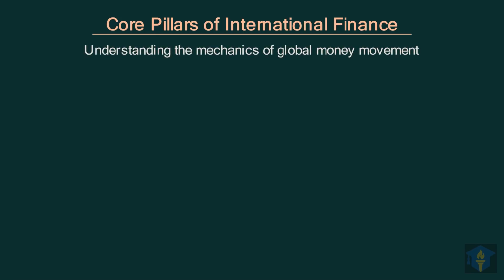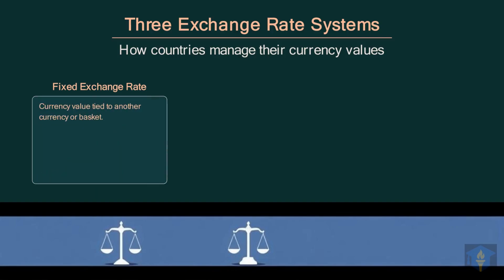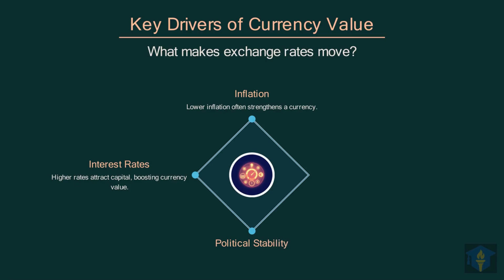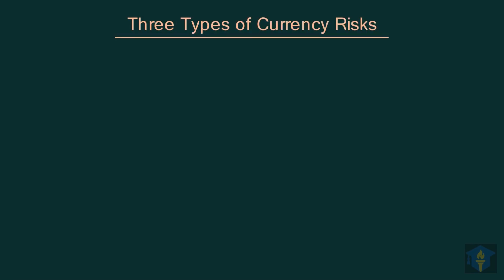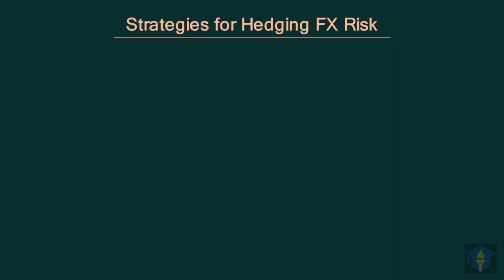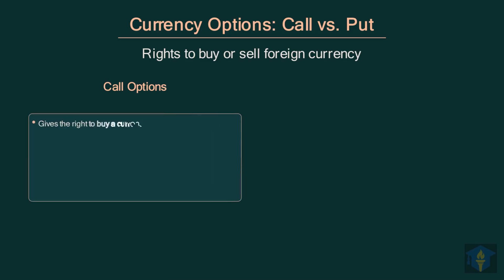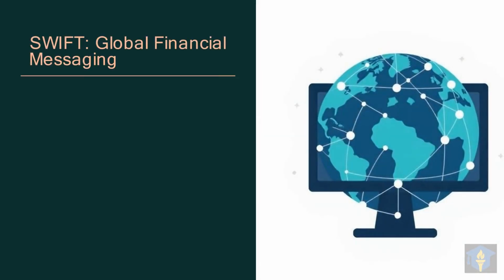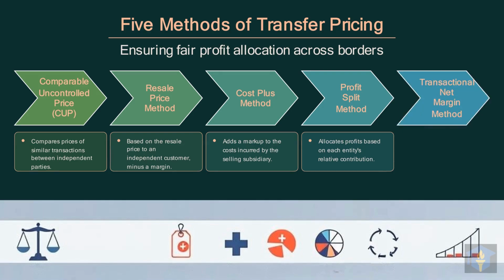International Finance | Unit 7 | International Business Management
Welcome to Unit 7 of our International Business Management series! 💱🌍
In this video, we’ll explore the fundamentals of International Finance and how businesses manage money, investments, and risks in a global context. Finance is the backbone of international trade, and understanding it is essential for global business success.

👉 What you’ll learn in this video:

--- Basics of international finance
-- Role of foreign exchange markets
-- Currency risks and exchange rate fluctuations
-- International financial institutions (IMF, World Bank, etc.)
-- Sources of financing for international business

Whether you’re a student, finance professional, or entrepreneur, this lesson will strengthen your knowledge of global financial systems and their impact on international business.

📖 Recommended for:
Students of business management, finance, economics, and professionals in banking, trade, and global commerce.